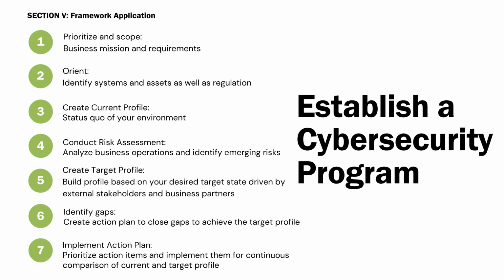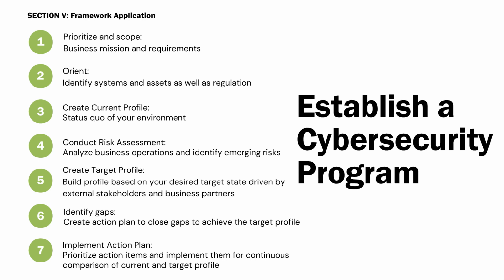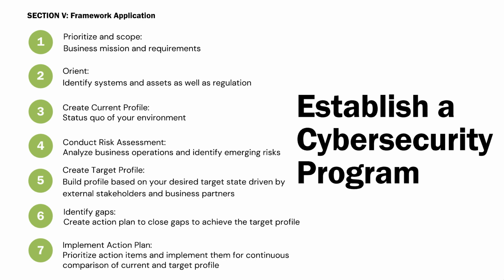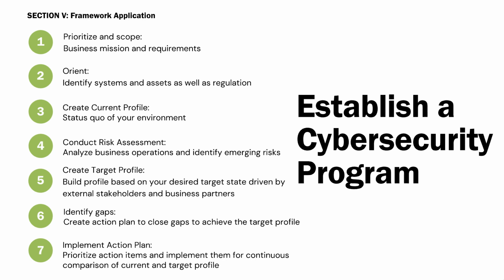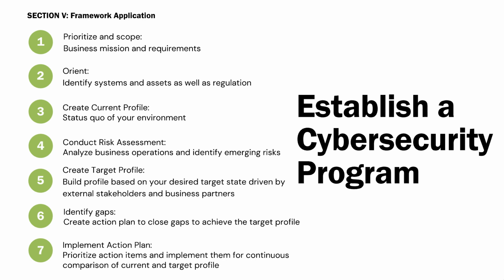Security by Design - Build your own Cybersecurity Program (Roadmap)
Learn how to establish a roadmap for creating your own cybersecurity program.

ABOUT TOBIAS FAISS

Tobias is a Senior Engineering Manager, focusing on applied Leadership, Analytics and Cyber Resilience. He has a track record of 18+ year in managing software-projects, -services and -teams in the United States, EMEA and Asia-Pacific. He currently leads several multinational teams in Germany, India, Singapore and Vietnam. Also, he is the founder of the delta2 edventures project where its mission is to educate students, IT professionals and executives to build a digital connected, secure and reliable world and provides training for individuals.

Tobias’ latest book is ‘The Art of IT-Management: How to Successfully Lead Your Company Into the Digital Future’. You can also contact him on his personal website tobiasfaiss.com